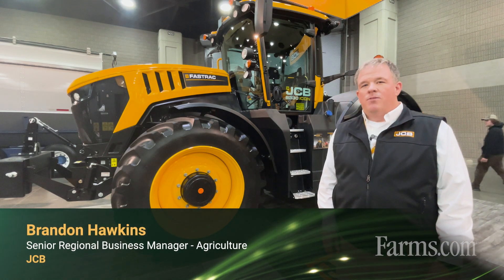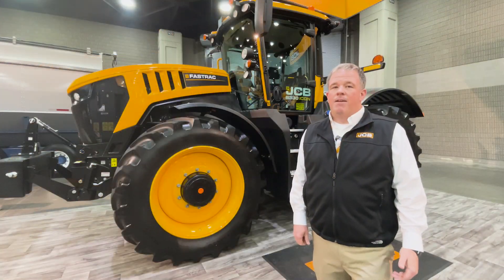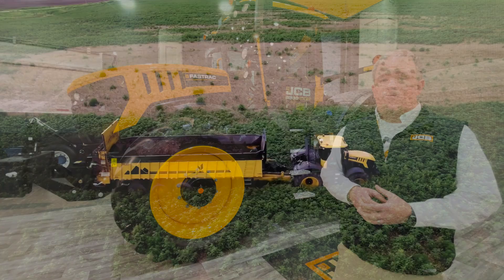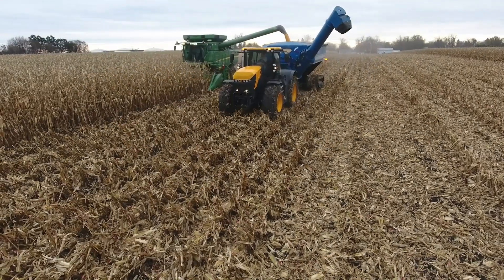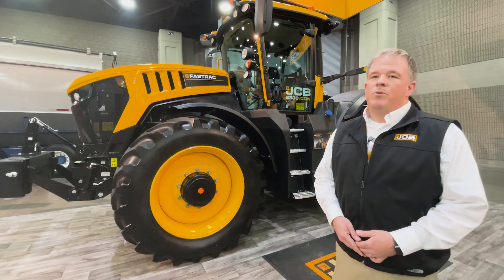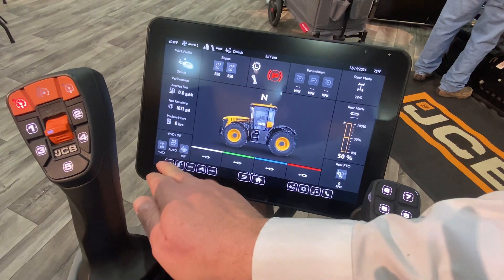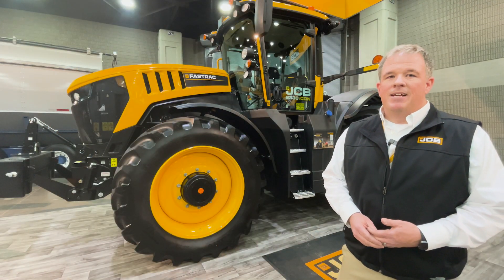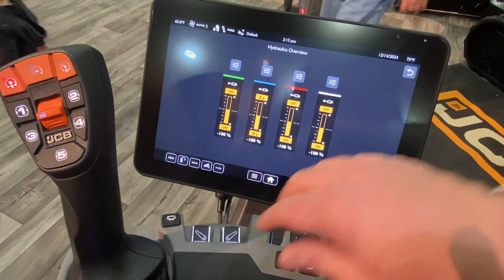JCB Fastrac 8330 iCON — Tractor Overview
JCB's Fastrac 8330 iCON features a fully independent suspension, external disc brakes, 50-50 weight distribution, a 12-inch touch display, and much more.

Brandon Hawkins with JCB walks you through the tractor in this video!